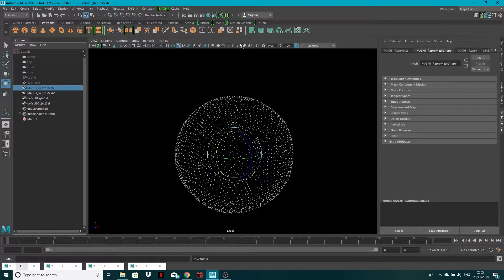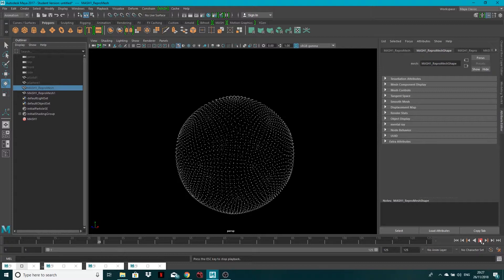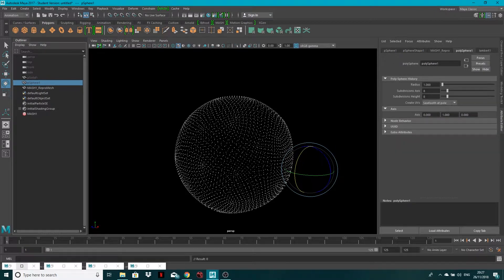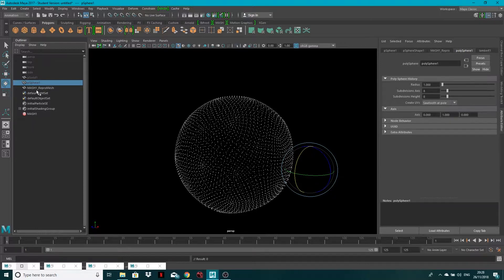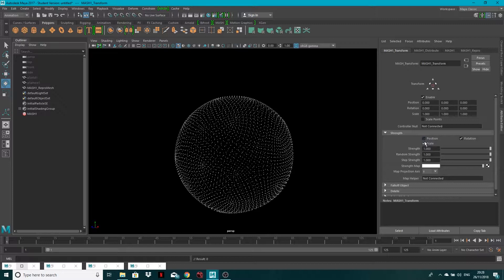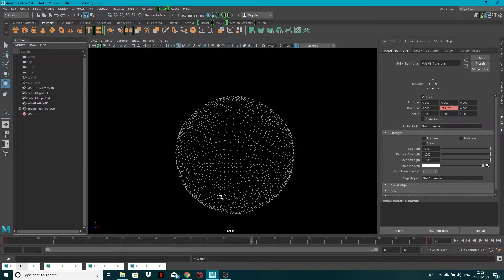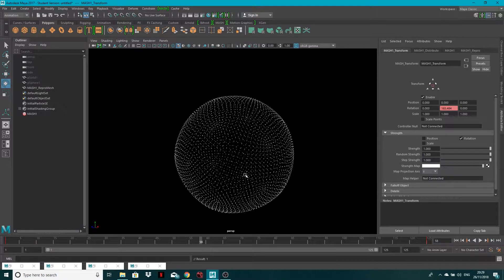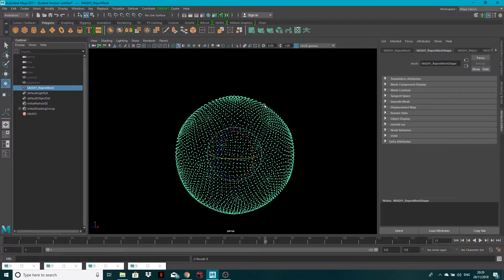Maya Tutorial | Make a GUI Sci-fi ORB with MASH (Part 2)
In the second part of this tutorial I will show you how to spin your MASH object with the transform node in MASH and then export as an alembic file.